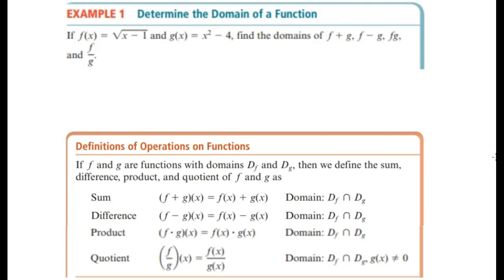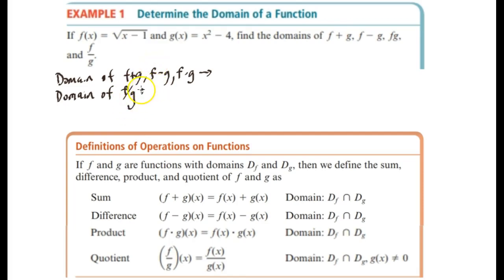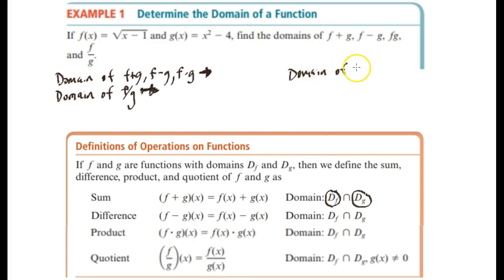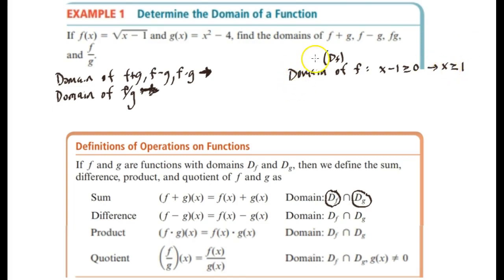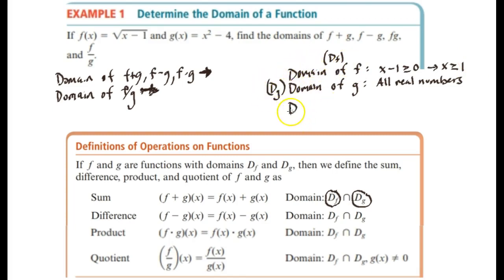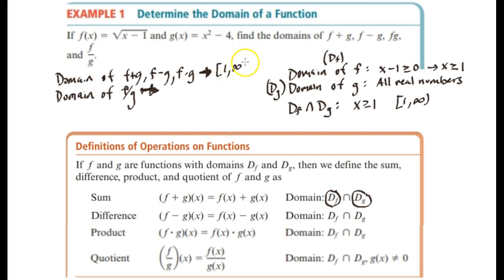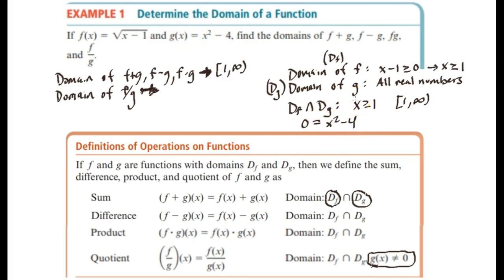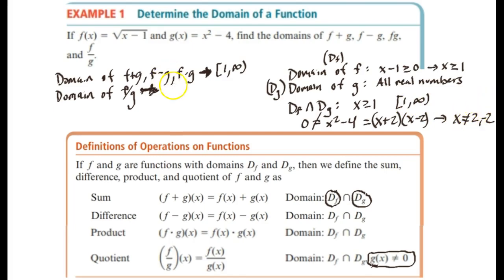Chapter 2 - Section 6 - Example 1